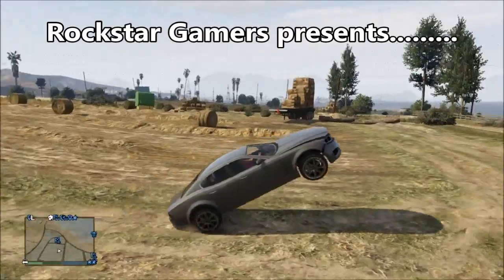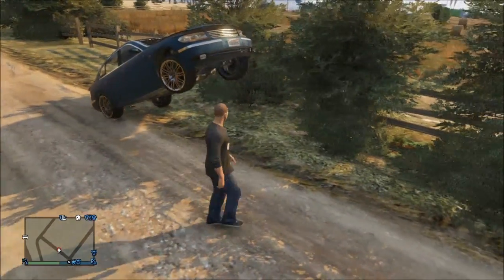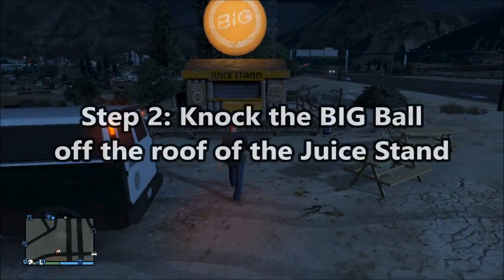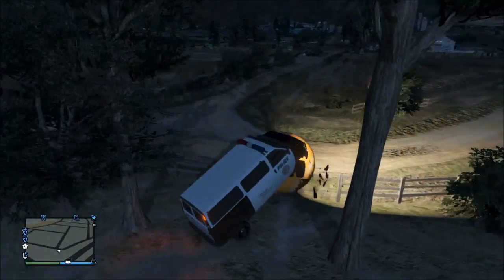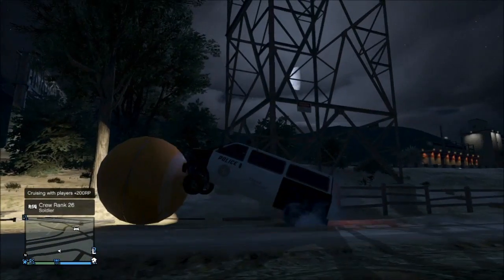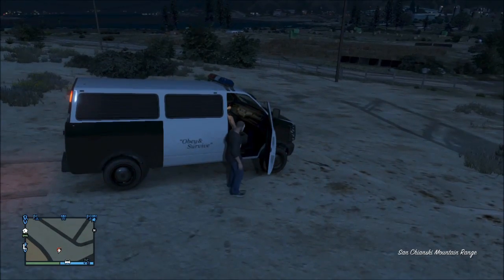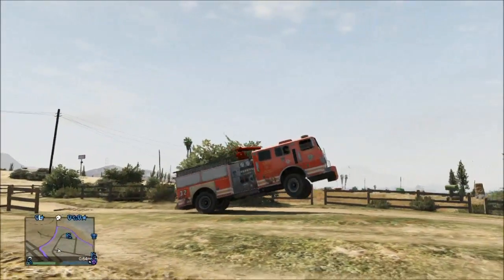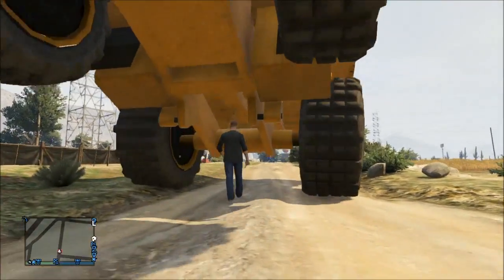GTA V - Car Wheelie Tutorial (Big Ball Wheelie Glitch)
Rockstar Gamers presents.

The Jester v2 and oxKAZZYxo in GTA V - Car Wheelie Tutorial.

Essentially we are taking advantage of a glitch with the famous BIG Ball on the Grapeseed juice stand.

Step 1: Locate the BIG Ball on the roof of the Juice Stand in Grapeseed (which can be found just North and East of Trevor's airport.

Step 2: Knock the BIG Ball off the roof of the juice stand by punching or kicking it.

Step 3: Get into the car of your choice and drive into the BIG ball.

On your screen you will just see your car driving up and onto the ball, but on everybody else's screen the ball will be invisible and it will look like you are doing a wheelie.

Happy gaming :)